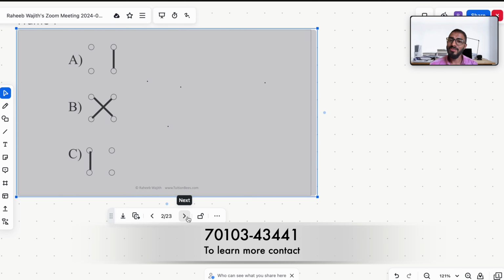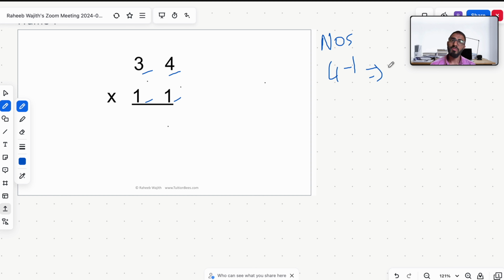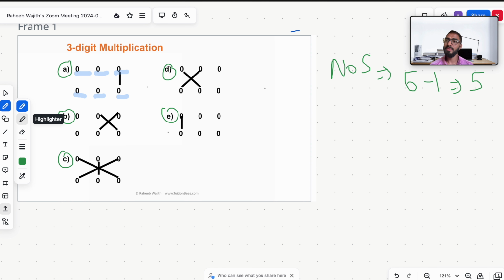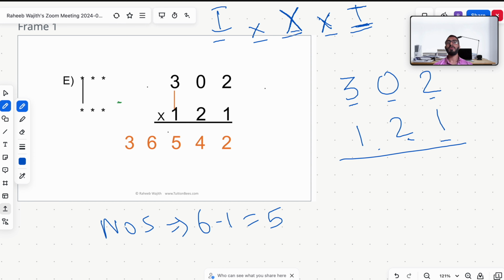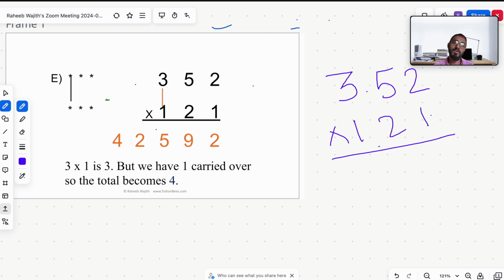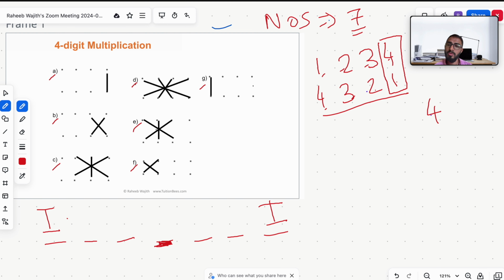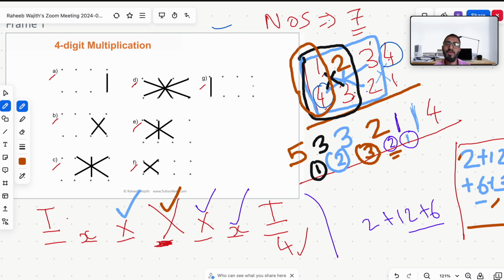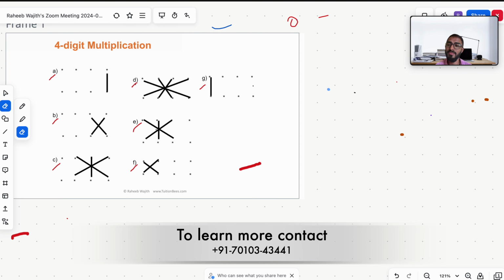Mastering Math: Criss Cross Multiplication Made Easy!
Welcome to our latest math tutorial where we dive into the world of Criss Cross Multiplication! Whether you're a student looking to ace your next math test or a teacher seeking innovative teaching techniques, this video is for you.

Criss Cross Multiplication is a powerful method for quickly and accurately multiplying large numbers. In this comprehensive guide, we break down the process step-by-step, making it easy for learners of all levels to grasp.

Throughout the video, we provide clear examples and practical tips to ensure you not only understand the concept but can confidently apply it to any multiplication problem. From basic calculations to more complex equations, Criss Cross Multiplication simplifies the math and boosts your problem-solving skills.

Join us as we unlock the secrets behind this efficient multiplication technique and watch your math abilities soar! Let's conquer math together!